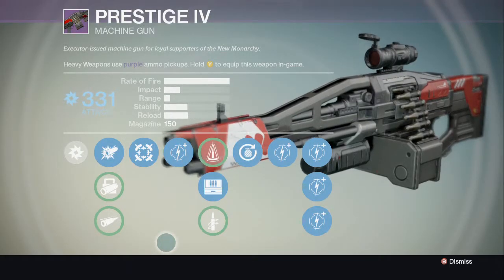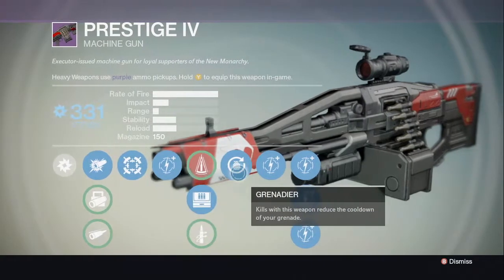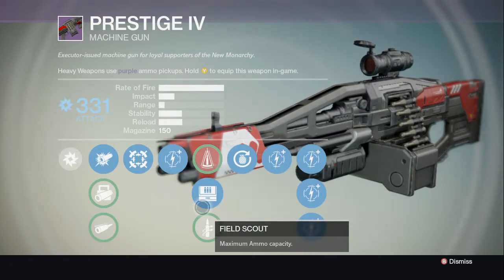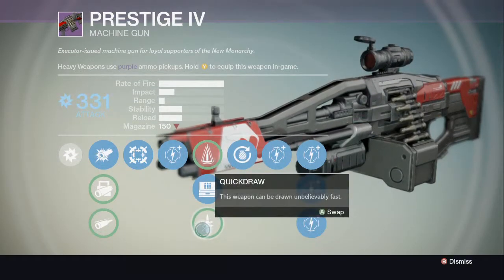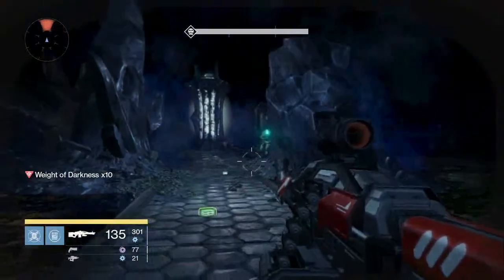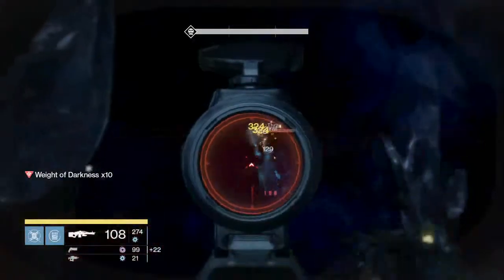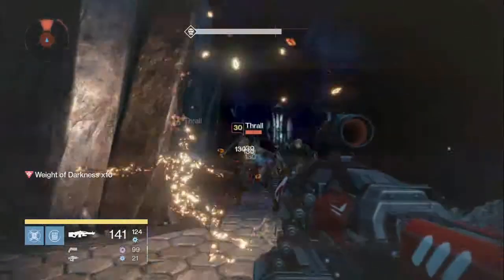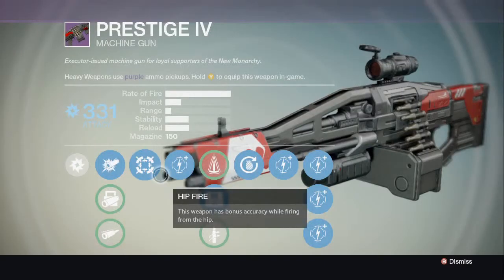Prestige IV Legendary Destiny Weapon Guide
Welcome To The Destiny Weapon Guide Showing All Legendary, Exotic, And Raid Gear.